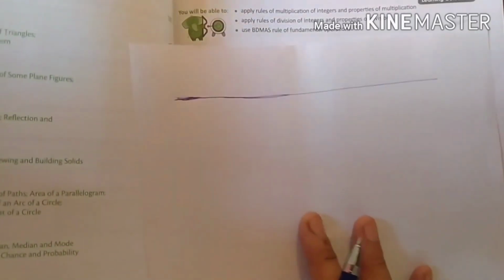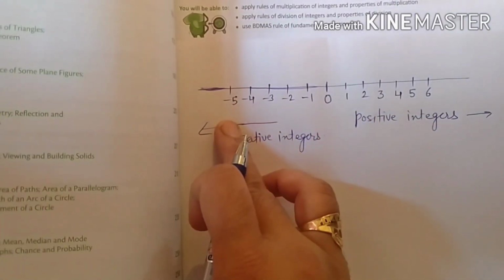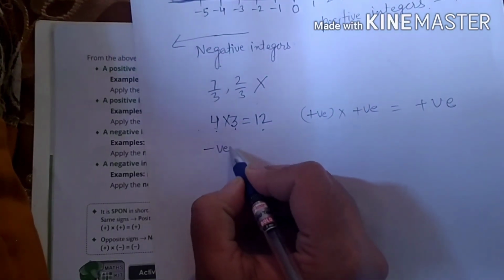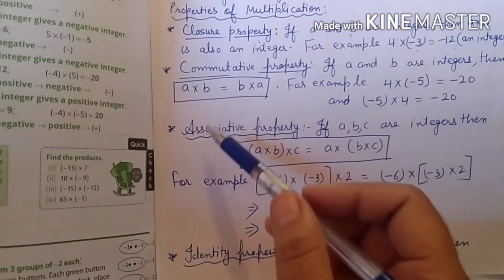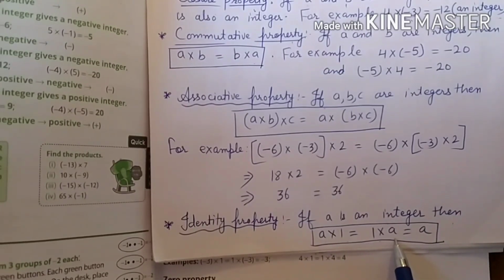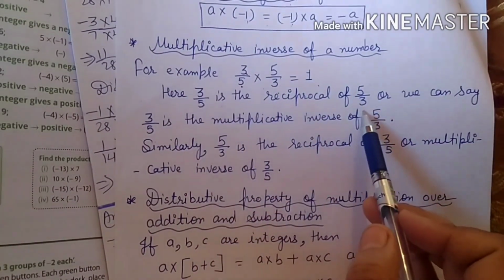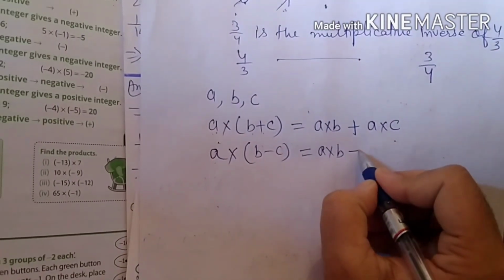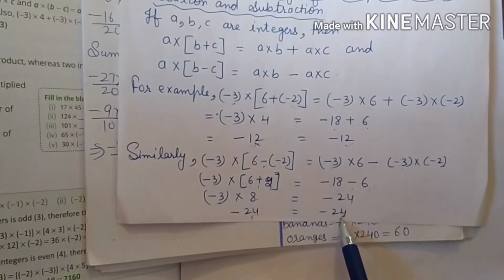7th Grade | Maths | AV Assignment 1